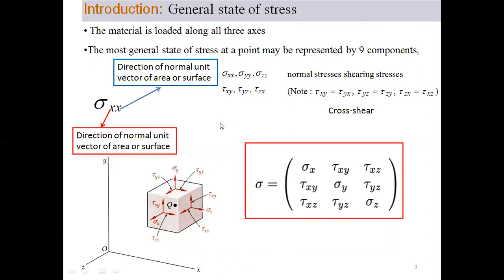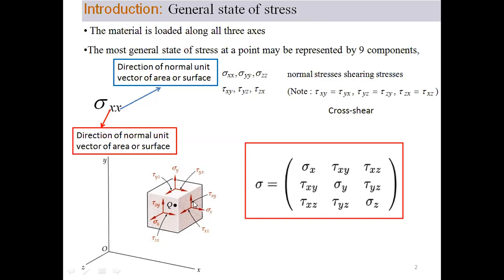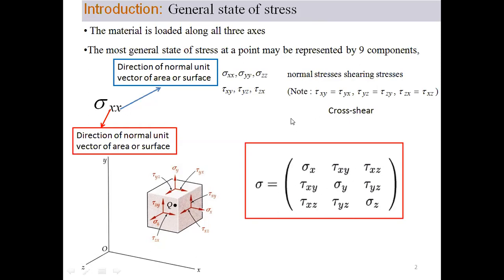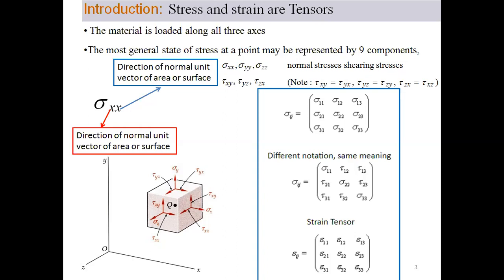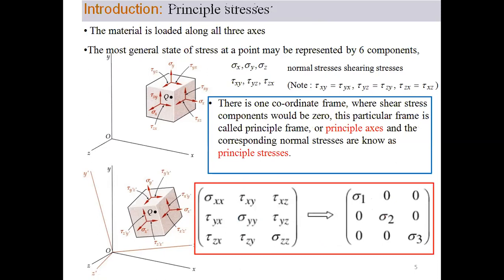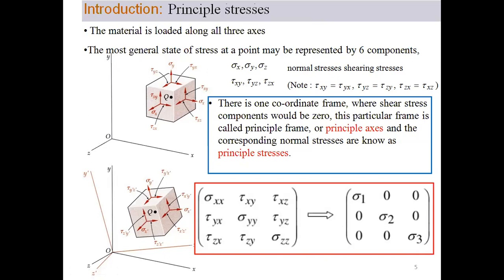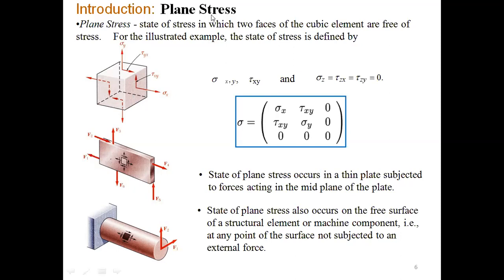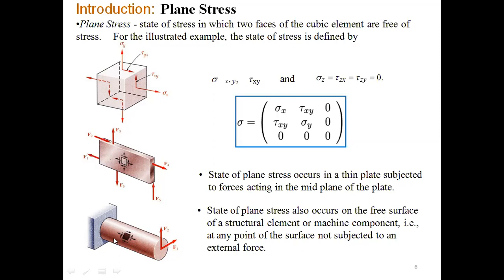Lecture 10: General state of stress: A detailed review